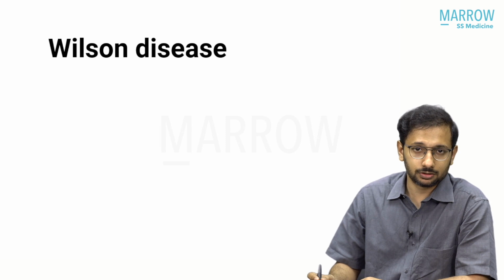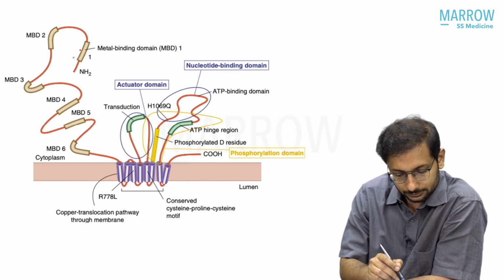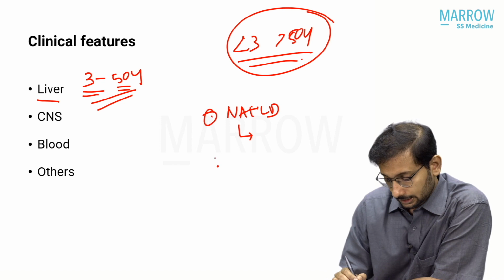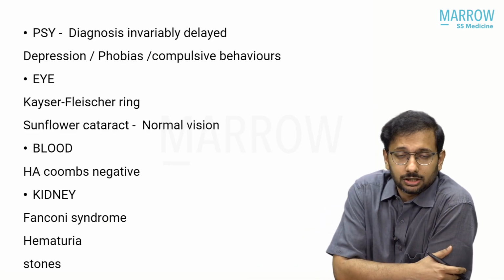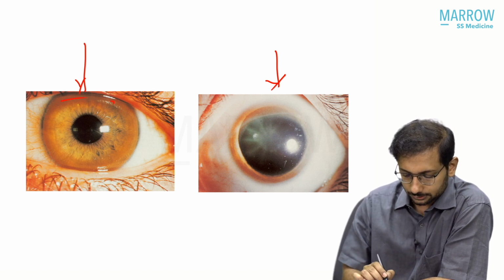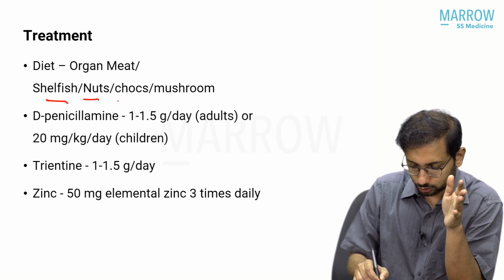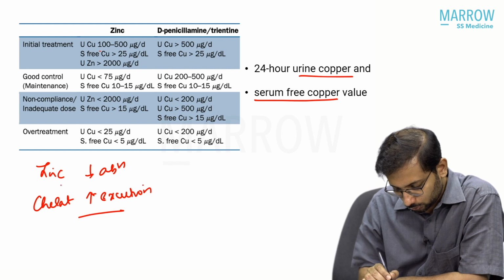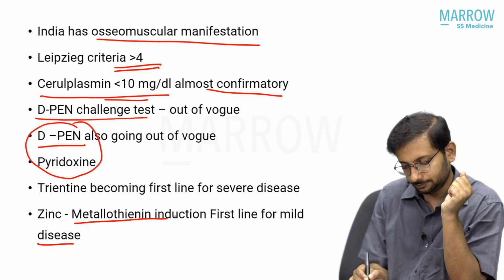Wilson's disease | Dr. Tarun Joseph | Hepatology | Marrow SS Medicine is now live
A disorder of micro-nutrient transport, Wilson's disease is a condition that affects multiple organ systems. Join Dr Tarun Joseph as he explores the hepatic manifestation of this rare condition, explaining its various clinical aspects.

Grab the plan today to achieve your NEET-SS Medicine goals!